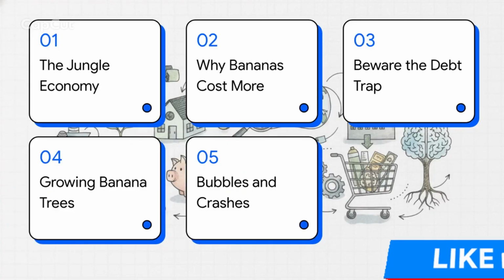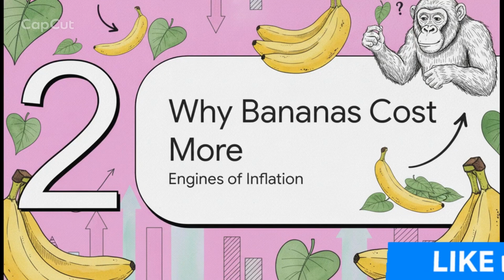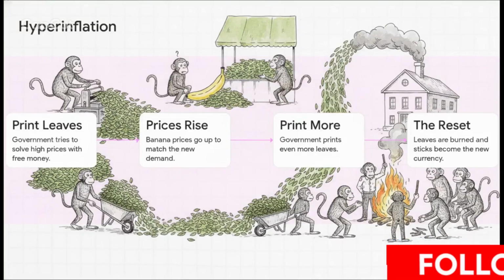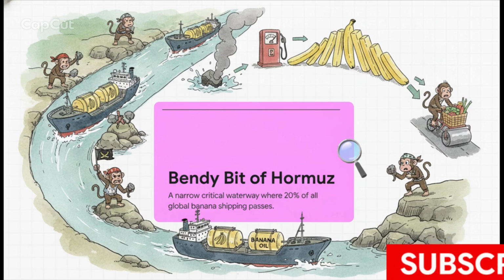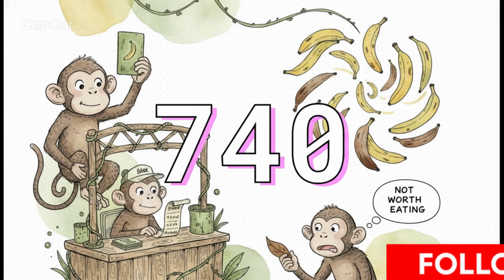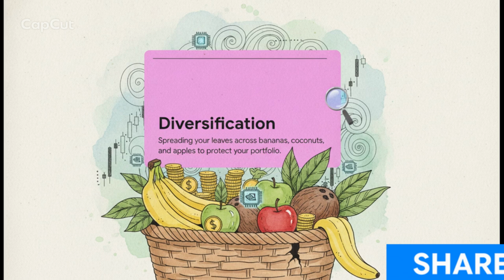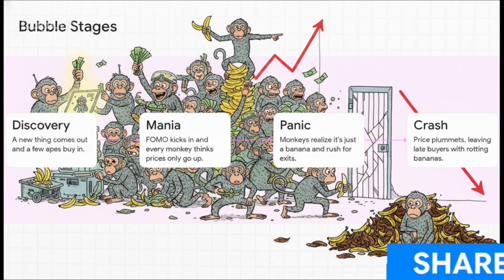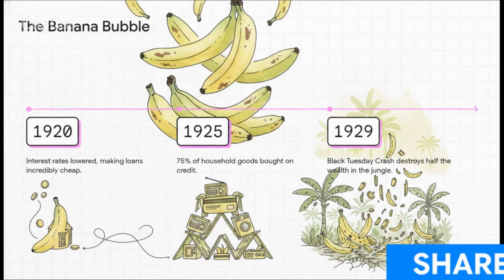What Happens When Monkeys Print Too Much Money?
What happens when a jungle creates money faster than it creates real goods?

In this episode of Jungle GDP, we follow the monkeys as they discover banking, money creation, inflation, debt, and the dangerous consequences of printing too much money.

From demand-pull and cost-push inflation to hyperinflation, supply shocks, and the power of critical trade routes, this simple jungle story explains why prices can suddenly explode — and why having more money doesn't always mean having more wealth.

You'll also see how banks, debt, interest, supply chains, and purchasing power can transform a simple banana economy into a financial crisis.

🐒💰 Can the monkeys create unlimited money without destroying the value of their currency? Watch until the end to find out.